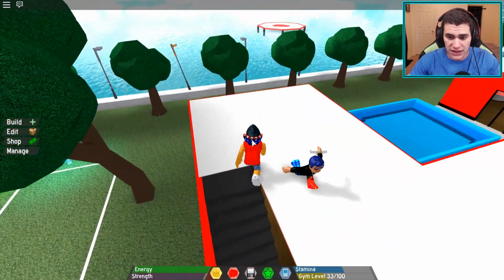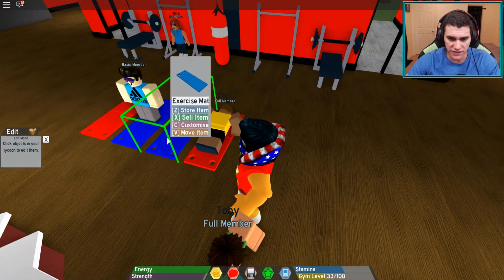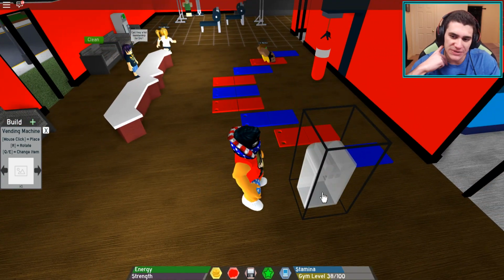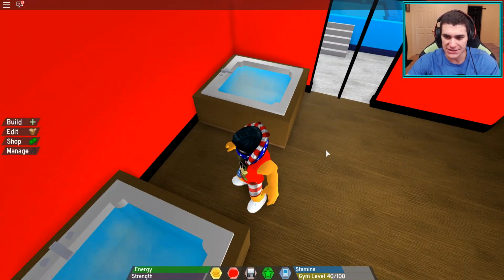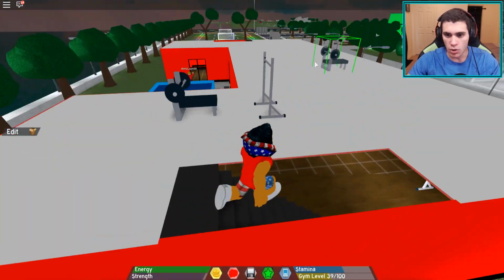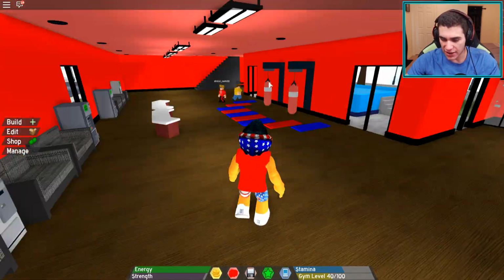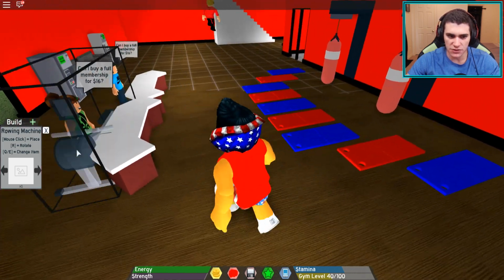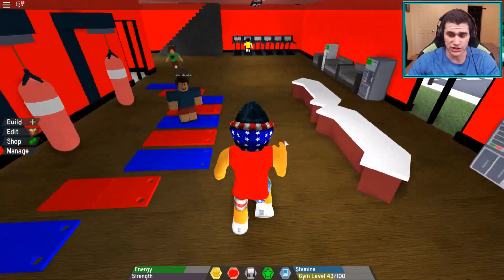FREE MONEY in Roblox!!! | Gym Island Coffee Machines #7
Roblox Gym Island is a super cool game where we build our own gym, upgrade our strength and size, and earn customers on Gym Island! So join me as we build the coolest GLORIOUS House of Gains on the Island in this epic game made by Ultraw!!